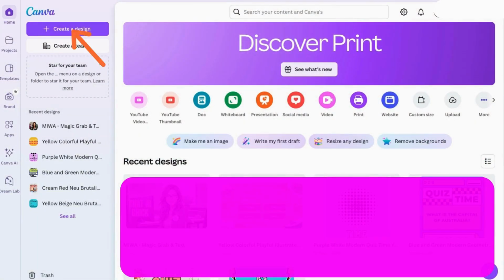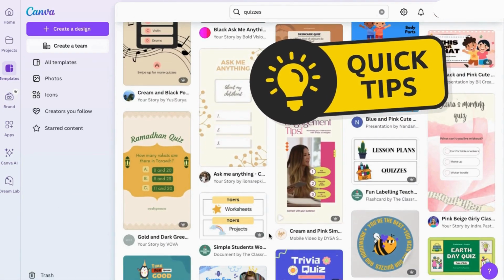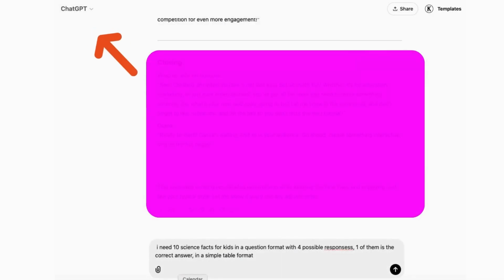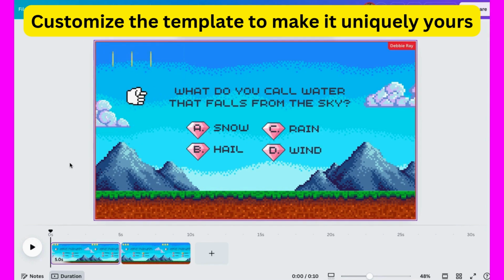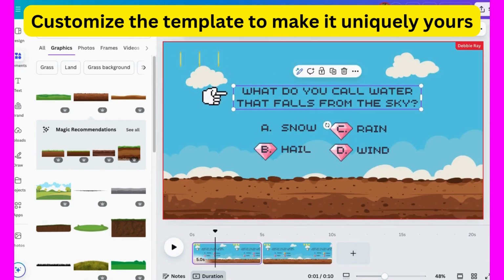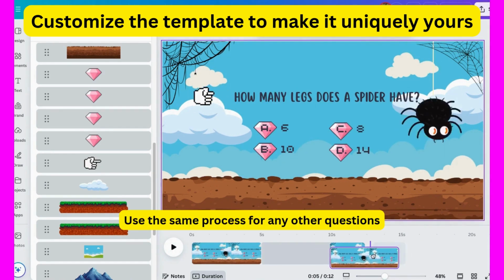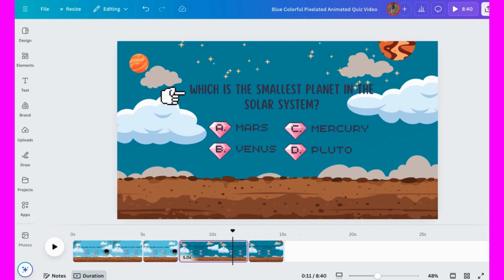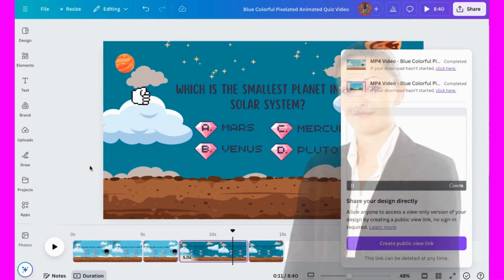Make Your Own Interactive Quiz Game in Canva in Minutes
How to Make QUIZ Videos For FREE using Canva and AI. Make Quiz Videos With Canva For TikTok, YouTube Shorts & Instagram Reels.

Ever wanted to make quizzes that captivate and engage your audience? Imagine creating stunning animated quizzes in just minutes!

Well, today’s your lucky day! I’m going to show you step-by-step how to create animated quiz videos in Canva that are perfect for social media, classrooms, or even marketing campaigns. And yes, it’s as easy as it is fun—let’s get started!

These are perfect for social media posts, online teaching, or boosting brand engagement. You'll learn tips, tricks, and pro hacks to make your quizzes stand out. Join me for a step-by-step dive into Canva quiz creation using a free or paid account.

Ready to take your design skills to the next level? Learn how to create fun, interactive quizzes in Canva! Perfect for educators, marketers, and content creators, this tutorial walks you through every step, from brainstorming questions to animating quiz answers. Whether you're a Canva newbie or a pro, you’ll leave with fresh ideas and a scroll-stopping quiz ready to wow your audience. Don't miss this must-watch guide!

TIME STAMPS:
00:00 - Introduction
0:58 - Starting the process
2:48 - Brainstorming quiz ideas
3:29 - Working with ChatGPT
4:12 - Customizing a quiz
8:51 - Conclusion

Until next time, keep creating, keep innovating, and keep making it with AI!